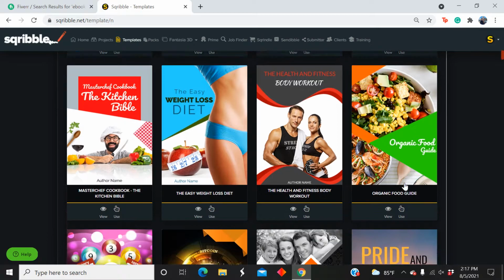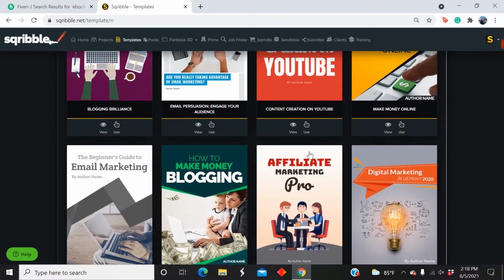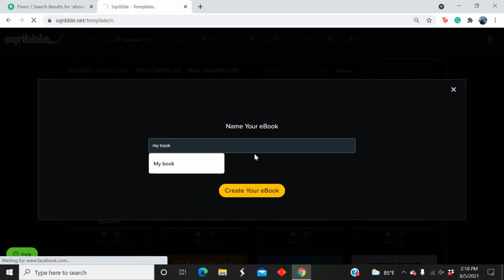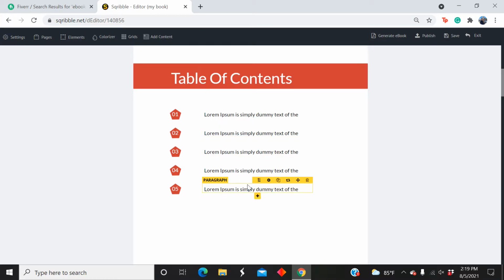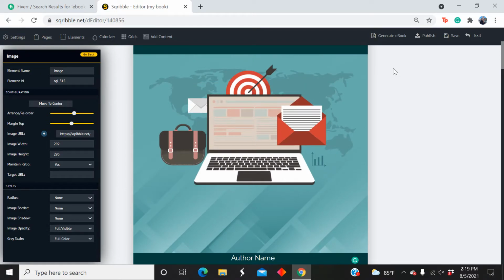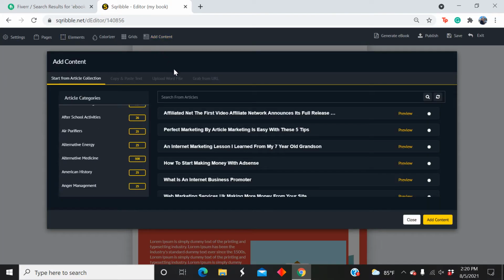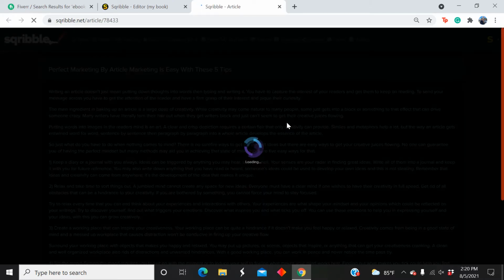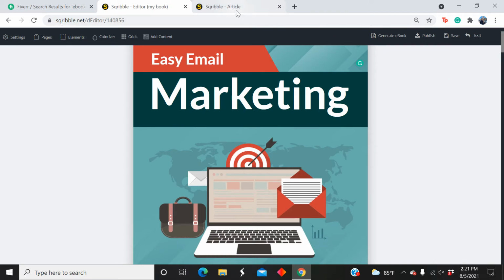Sqribble eBook Creator Review! Make $100's online making Ebooks through Fiverr - Quick Tutorial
Want to see what sqribble is all about?! This review video will give you the basics and a look into the eBook creator program.

You can use it to make $100/per month making eBooks for clients.

We have used it to create several eBooks and do recommend it.

They also have a video with a more indepth tutorial.